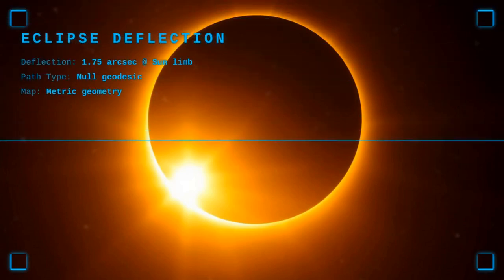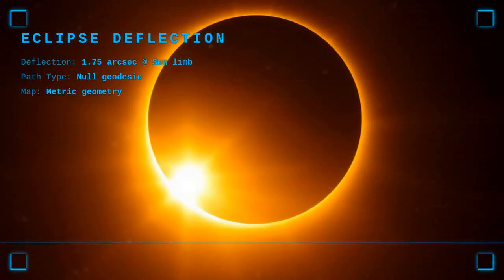Why Space Can Bend Without Anything Moving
Space can bend without anything moving because gravity is geometry, not a push. In this video we build clean intuition for curved spacetime, geodesics, lensing, GPS timing, and redshift—using crisp examples and real numbers.

Timestamps (total 11:06)
00:04 — The Beam That Bends Itself
01:25 — Geometry Tells Light Where to Go
02:39 — Static Spacetime, Real Bending
03:56 — Geodesic Deviation: Tides Without Touch
05:17 — Vacuum Curvature and Expansion
06:31 — Silent Glass: Gravitational Lensing
07:40 — Rulers, Clocks, and GPS
08:57 — Redshift in a Still Field
10:11 — Why Bending Needs No Motion

If this clicked, share it with a curious friend. More clear explainers on space and time coming soon.